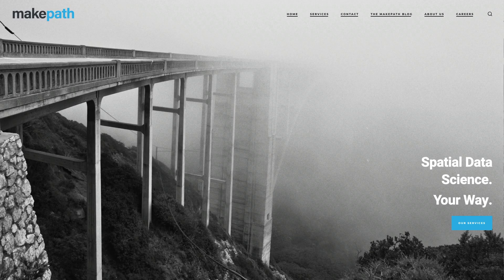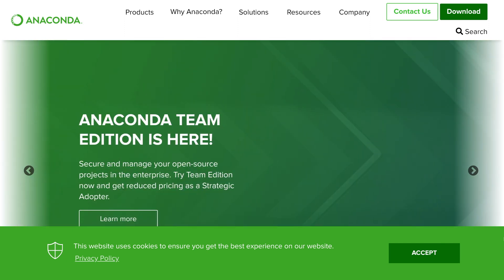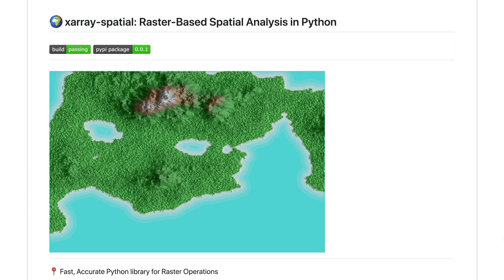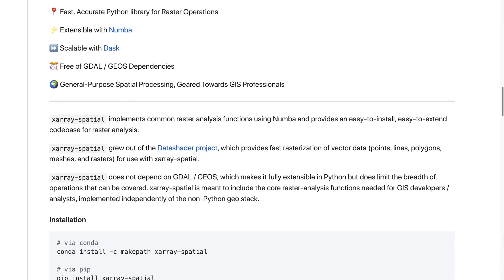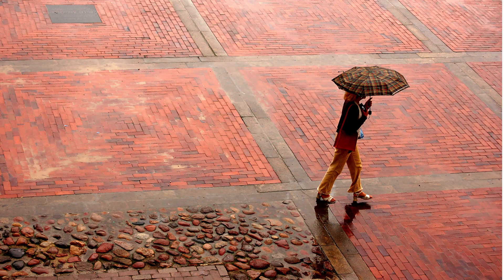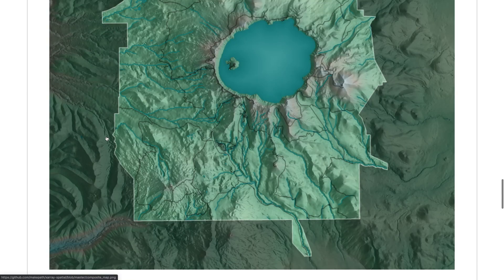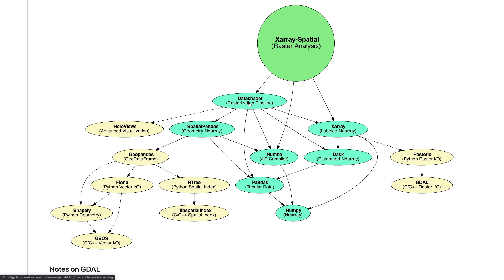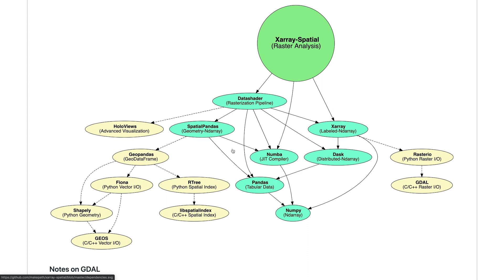Introduction to Xarray-Spatial - Raster-Based Spatial Analysis in Python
Brendan Collins is one of the Founders of makepath. Today he does a quick overview of our newest library: Xarray-Spatial.